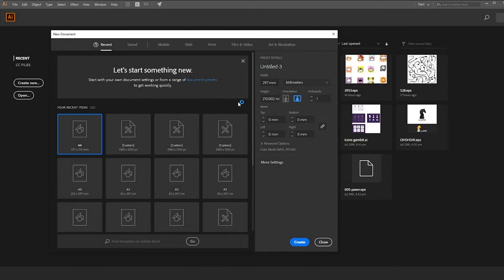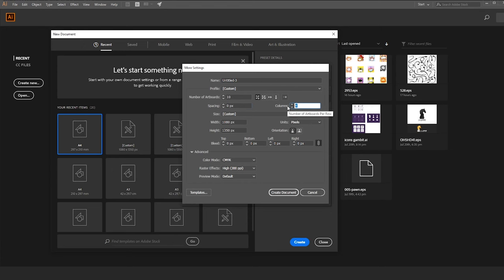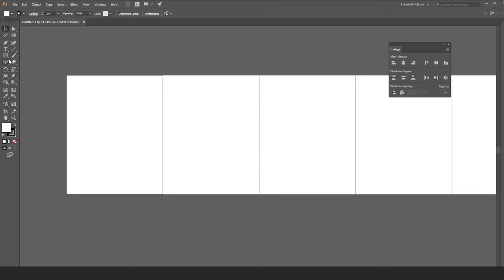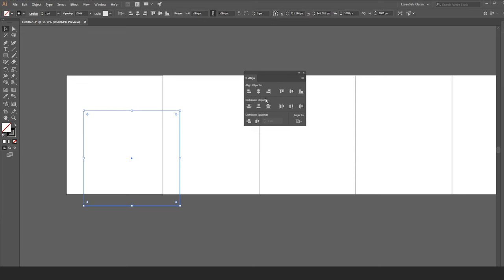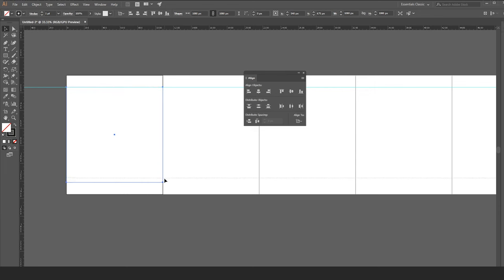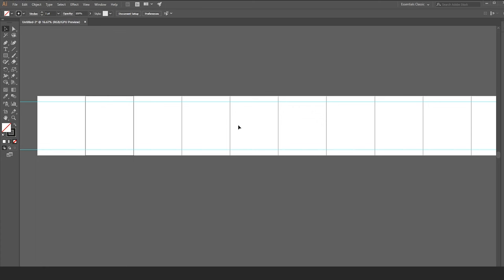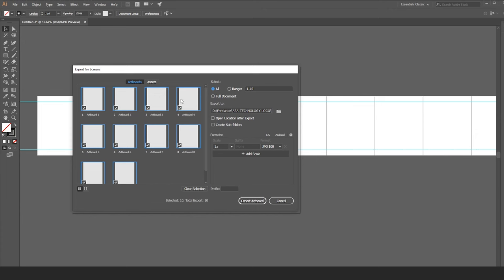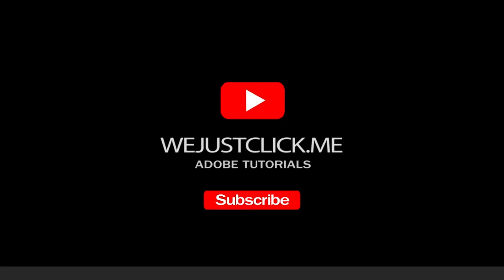How to Create Instagram Carousel in Adobe Illustrator - Part One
In this tutorial, i will show you how to create Instagram carousel in adobe illustrator using the Artboards. i will also show you how to set up the guides for your slides and how to export it as jpeg -